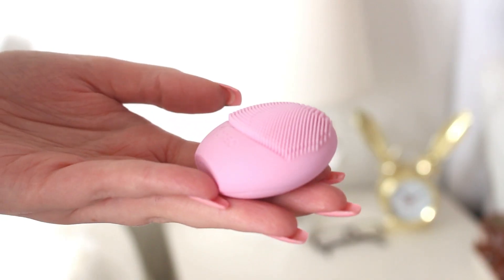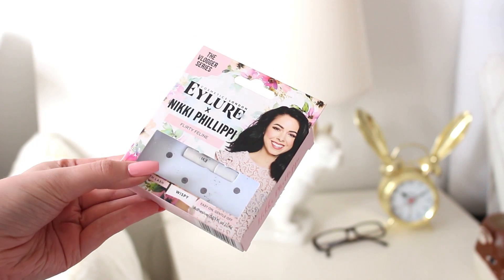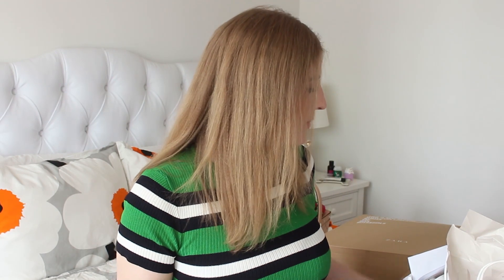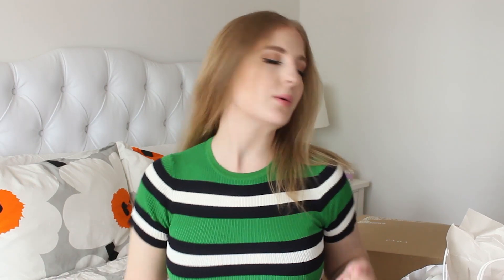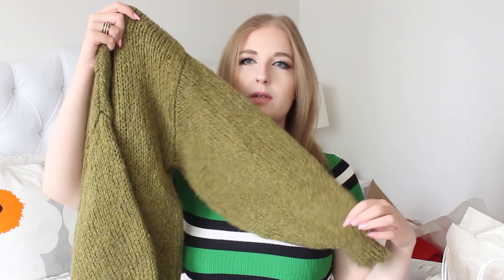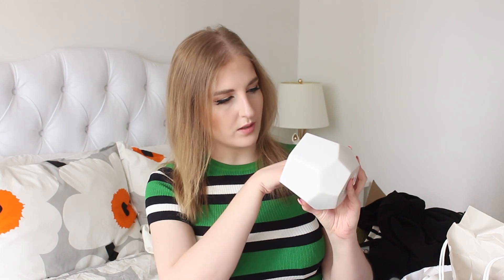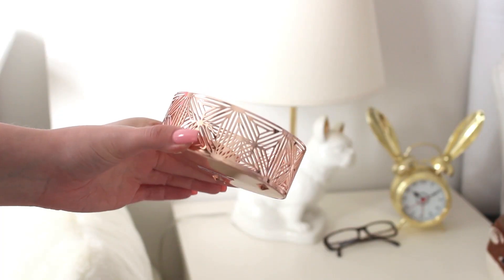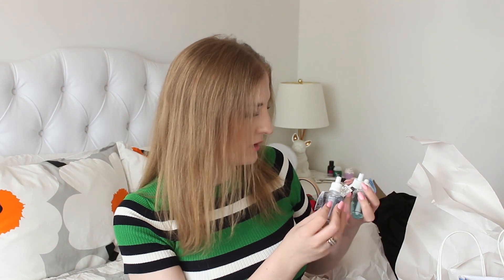NYC HAUL! Kate Spade, Henri Bendel, Sephora, Zara & Bath and Body Works | New York City Haul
Come see what I bought while I was in New York City! All products are linked below!

Henri Bendel Ring – sold out, boo! Matching bracelet

Kate Spade Strawberry Purse

Zara White Maxi Dress (similar style – WHY IS EVERYTHING SOLD OUT)
Zara Black Maxi Dress: (similar style – WHY IS EVERYTHING SOLD OUT)

xx
Cayla

For all of you who are amazing and have read this far, here is a clue for Monday’s video: Cocktails!